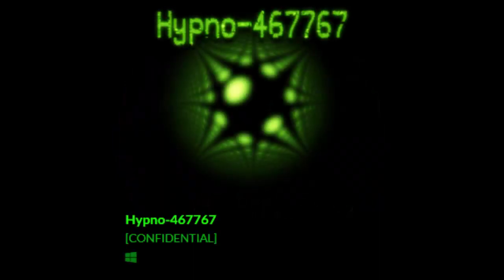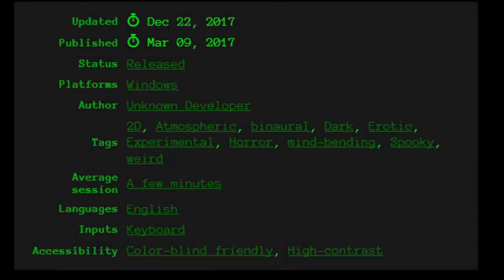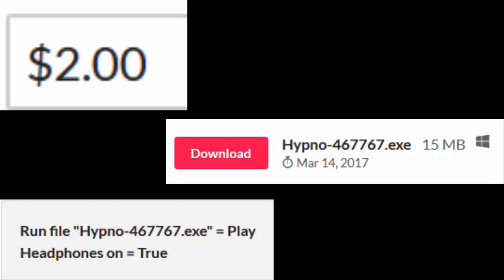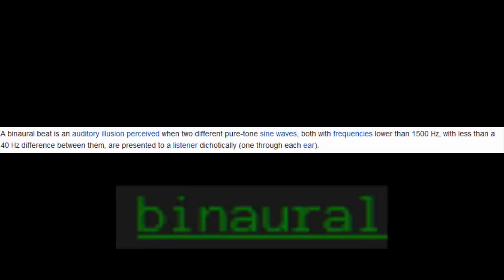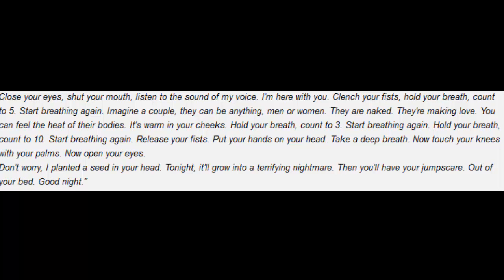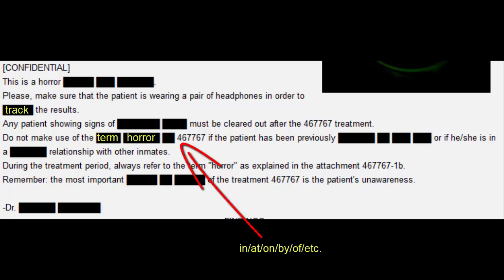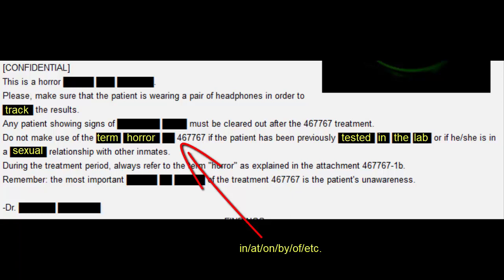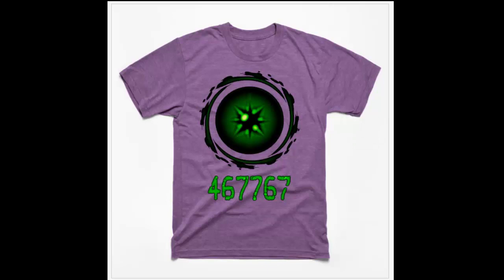Unknown Developer [Episode 5] - Hypno-467767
Welcome! This episode; I explore Unknown Developer's sixth game in which he attempts to hypnotise people!

Intro Animation - Squatter
Outro Screen - SeekayCodee